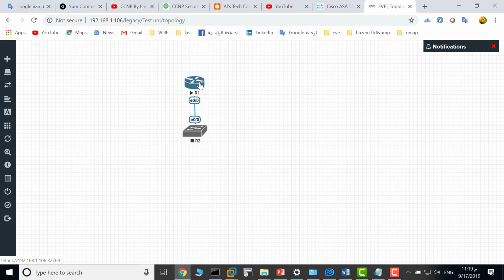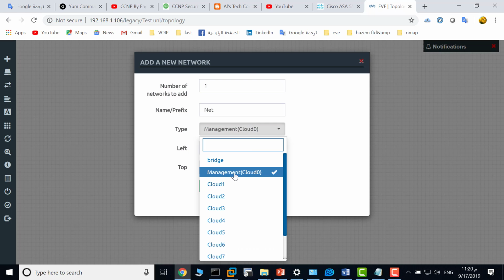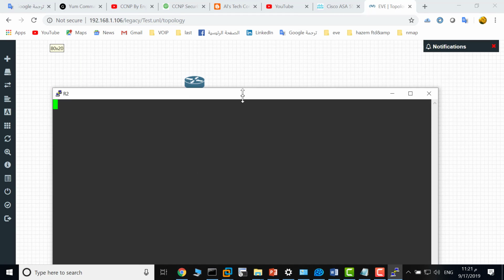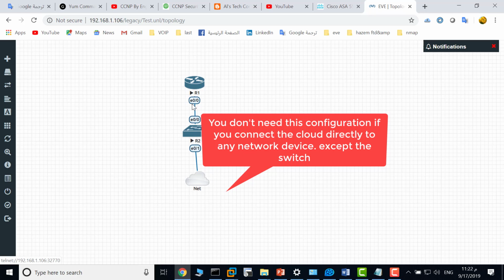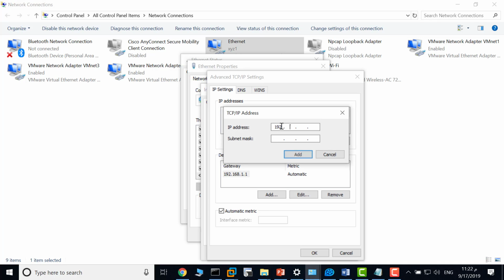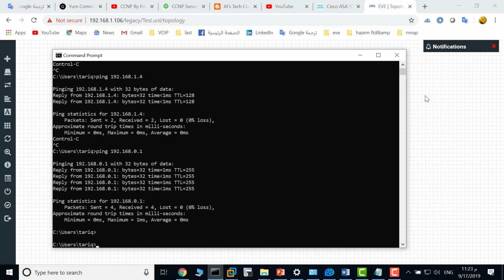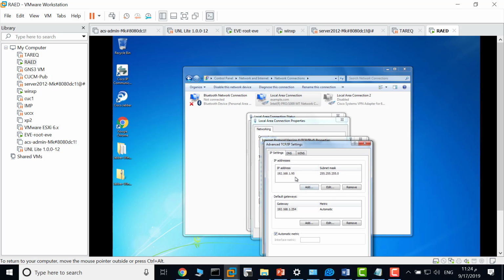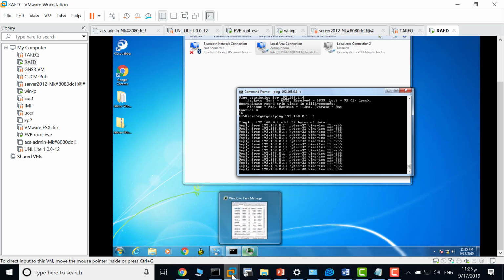How to connect EVE-ng to Vmware / connect eve-ng to real network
connect eve-ng to internet
connect eve-ng to external network
connect eve-ng to real network
connect eve-ng to cloud
connect eve-ng to vmware
connect vmware to eve-ng
connect vm to eve-ng
Connect virtual devices in eve
Connect virtual machines to eve-ng
Add vmware machine to eve
eve-ng connect to physical network
eve-ng connect two nodes
add vm to eve-ng
config eve-ng